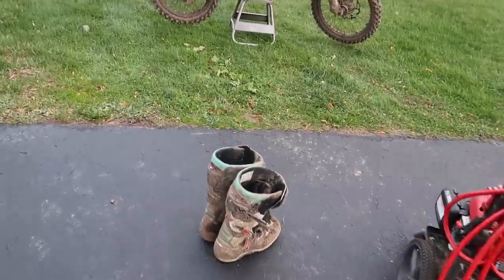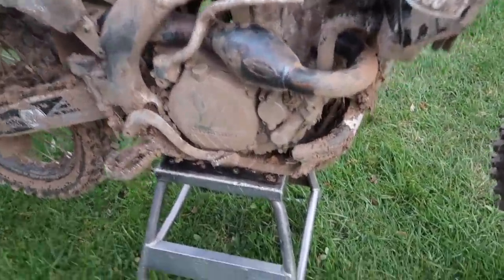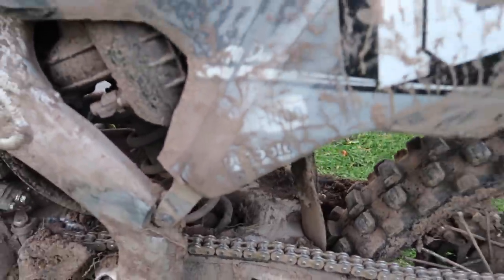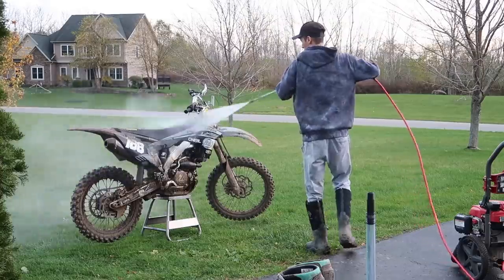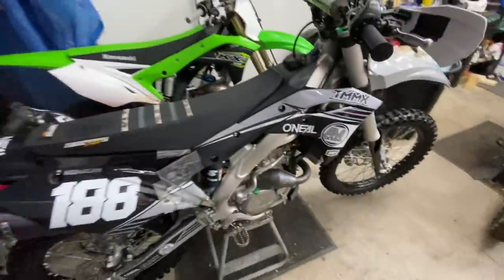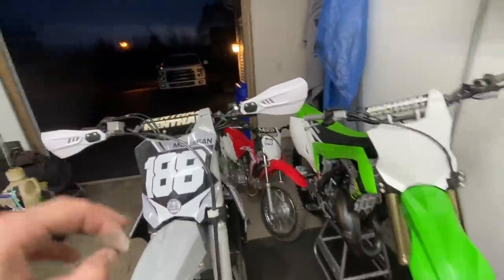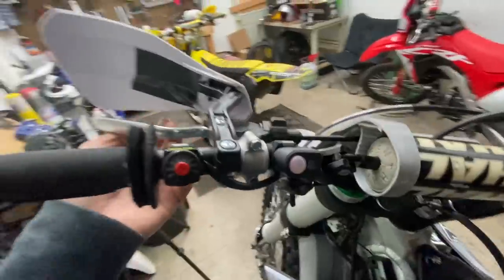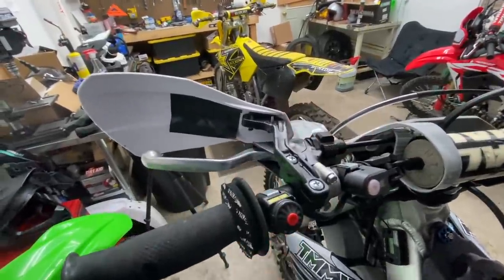My First RACE This Year...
MY FIRST HARESCRAMBLE RACE THIS YEAR...
In the 2 hours the race was I did 6 laps on the 8 mile course just wanted to finish the race and have a good time riding some trails. These are always a good time to do at the end of every year before winter comes!

BIKES -

2017 ALTA REDSHIFT MX -
CUSTOM POWDER COAT
CUSTOM CEREKOTE

FRIENDS -
BAILEY - @BAILEY_BANKES
ANTHONY - @ANTHONY_DICLEMENTE
PHIL - @PHILGALLELLI
MIKE - @MIKECENZI
RYAN - @RGRIFFIN265
JOE - @ _SPAZIANO171
BAILEY - @BAILEYARCADI
BLAZE - @BLAZECREMALDI